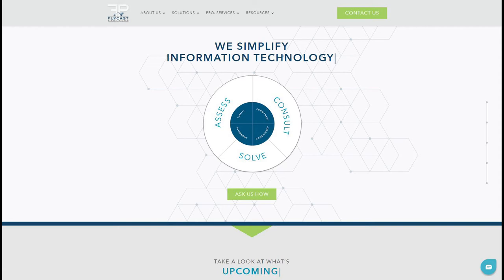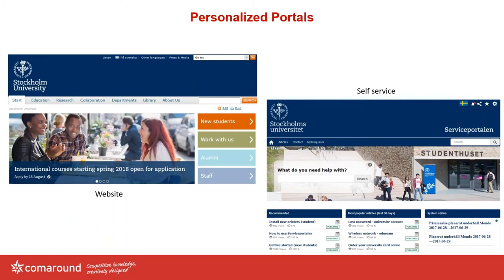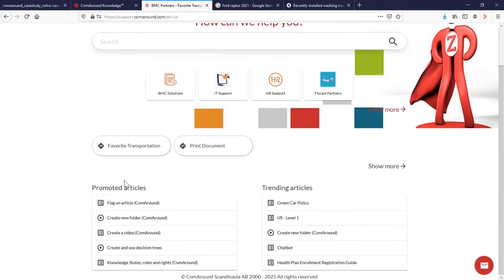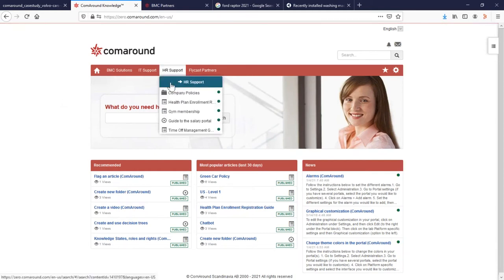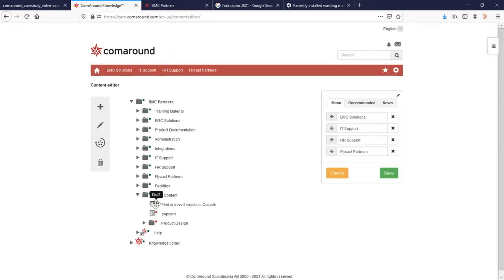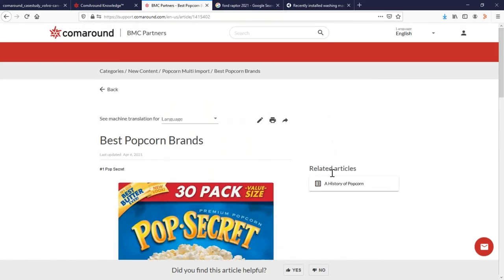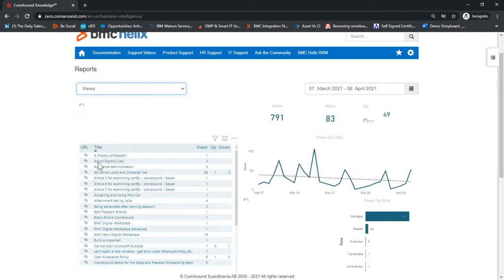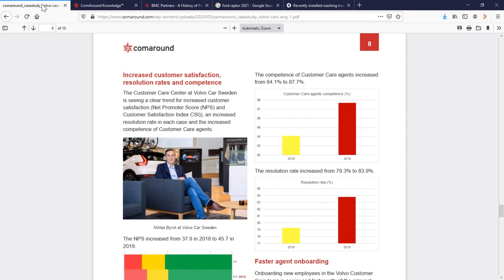Flycast Partners & BMC Software | Knowledge Management for Government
ComAround Knowledge™ generates consistent and personalized knowledge through a unique combination of professional, expert, and data-driven knowledge. We call it “intelligent knowledge”. In comparison to built-in knowledge tools, ComAround Knowledge™ is perfectly suited to current and future requirements for sharing knowledge in multiple languages and in a variety of locations such as on websites, via customer service and service management platforms, and through chatbots, virtual support assistants and business applications.

The Knowledge Management Software features include:
-Knowledge editor
-Decision trees
-AI & Machine learning
-Automatic knowledge creator
-Machine translation
Let's talk! We'd love to help you every step of the way to find the right solution for you and your organization.